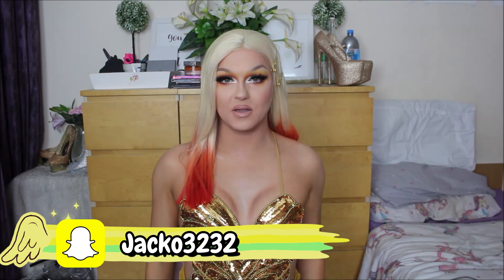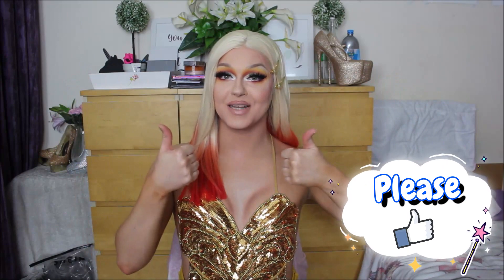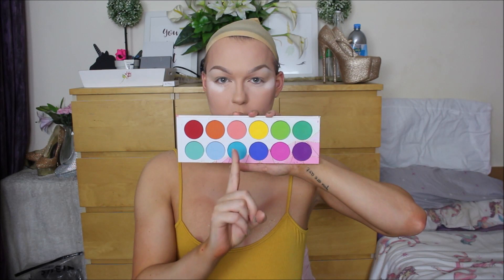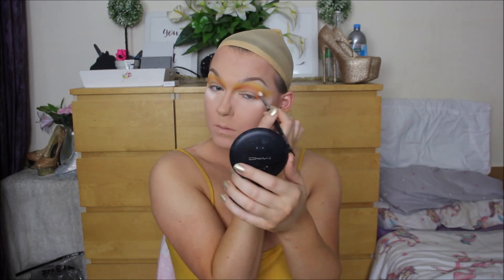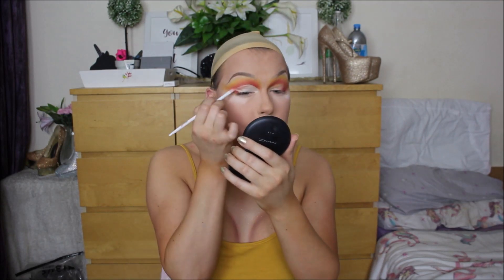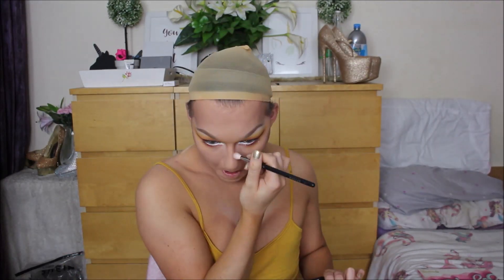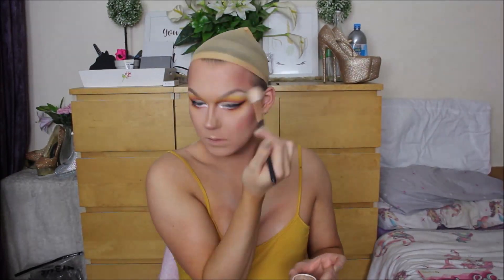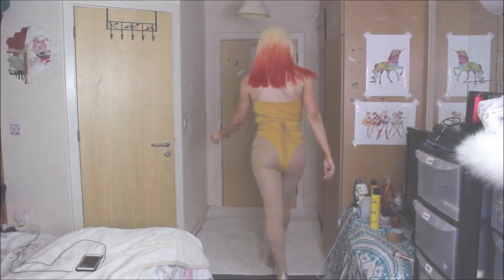Rise Like a Phoenix - Dramatic Drag Transformation | Bring on 2020 !!!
► PRODUCTS MENTIONED / USED :

Give Face Cosmetics Beard Blocker
Or La Girl Pro Concealer - Orange
Give face cosmetics Apricot Setting powder
Kryolan TV paint sticks ( 3W base , ivory highlight , 7w &10w contour)
Coty Airspun powder Translucent
Makeup Revolution Banana powder
Give face cosmetics Light Setting powder
Mehron Barrier Spray

Kat Von D Brow Pomade - Blonde
Freedom Pro eyebrow Palette

Makeup Revolution highlight and contour kit
Abh Glow kit
Colourpop Flexitarian

Smashbox Cosmetics Photo Finish 24Hr Shadow Primer
Maybelline Lasting Drama Gel Eyeliner 01 Black
Illamasqua eyeliner - white (76)
Inglot Gel liner - 77
Benefit roller lash mascara
Sugarpill - Buttercupcake , suburbia , flame point , love plus

Bh comsetics - Earth
Mac - Honey love , fleshpot
Mac - Myth lip glass

B O D Y⋆
Sally Hansen Airbrush Legs Lotion - Light Glow
Becca Shimmering Skin Perfector liquid - Moonstone
Laura Geller Beauty Baked Body Frosting - Tahitian Glow

W I G ⋆
Cheap lacefront from ebay
I did buy 3 to do a bigger hair style, but really didn't like how it looked all together

Im wearing coloured contacts from give face cosmetics

►    ⋆Social Media⋆